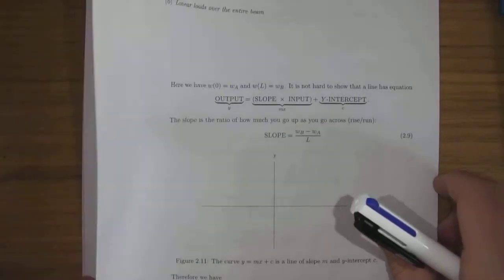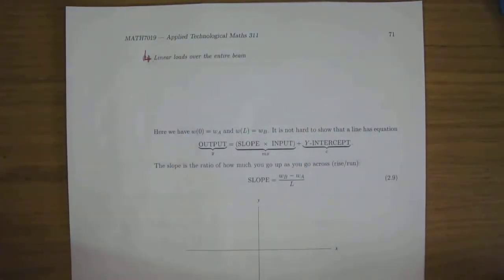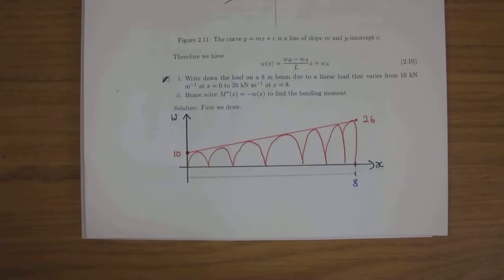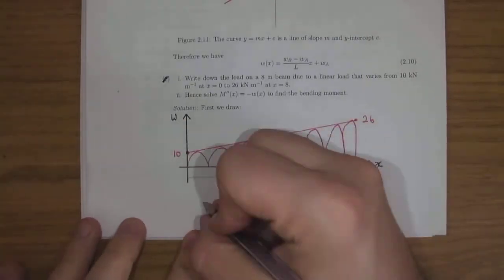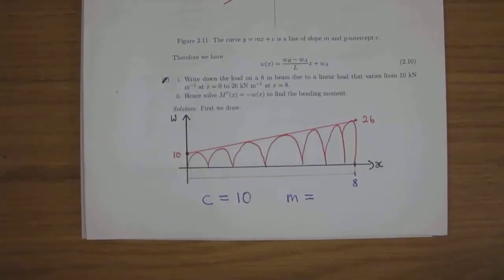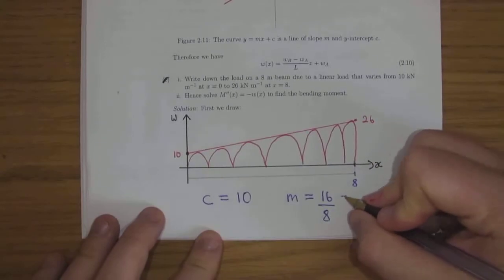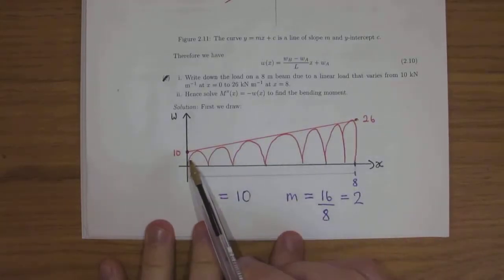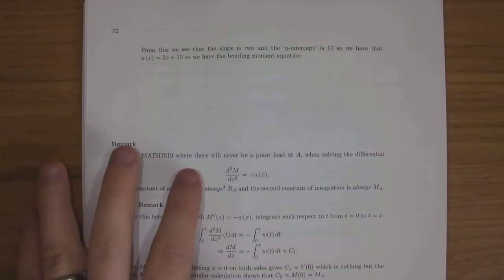Beams: Loads II; and Review of Quadratics